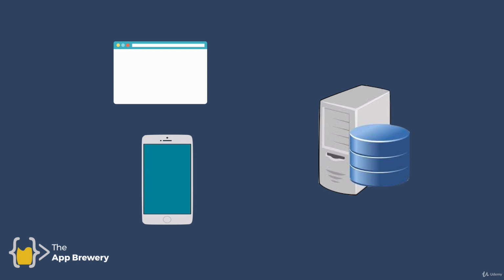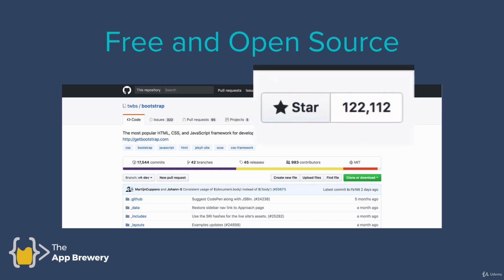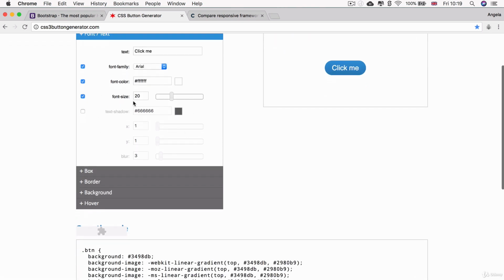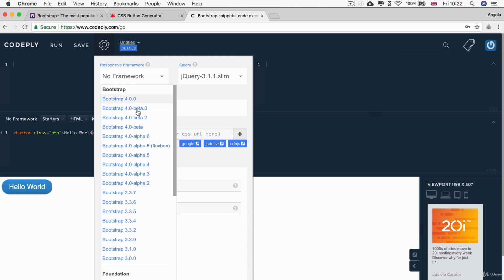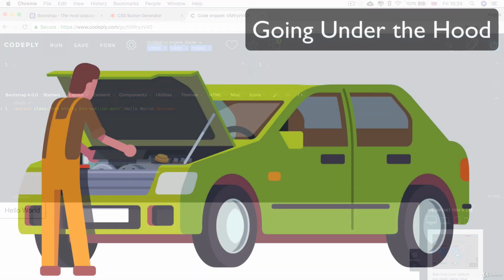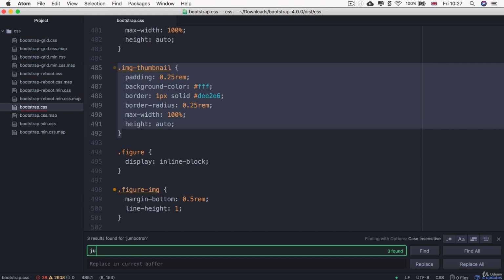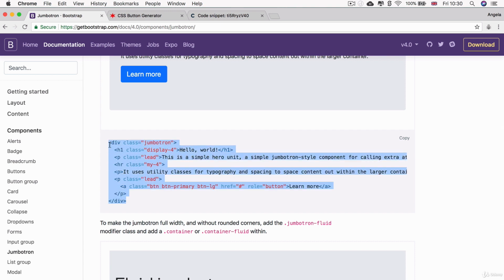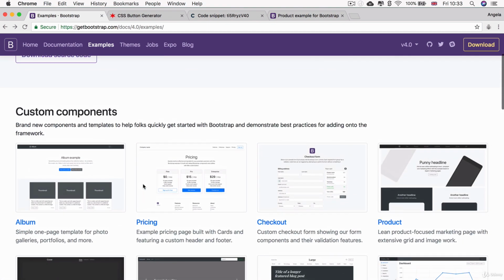What is Bootstrap